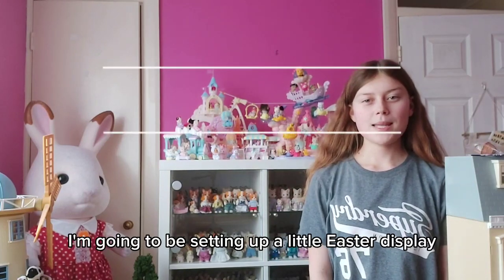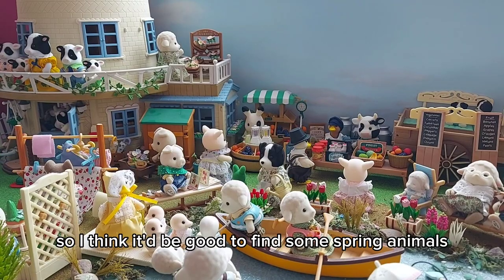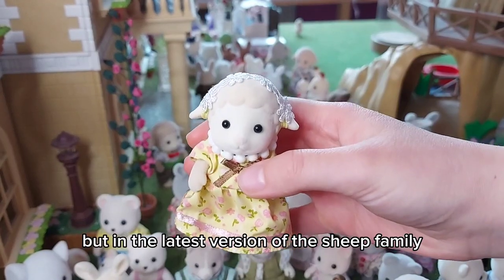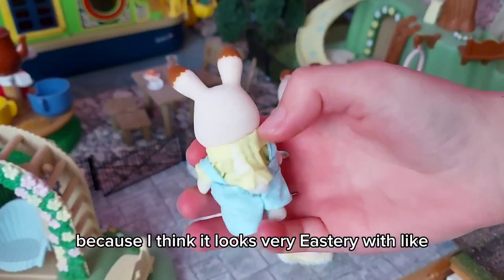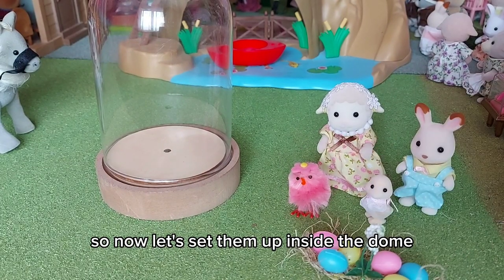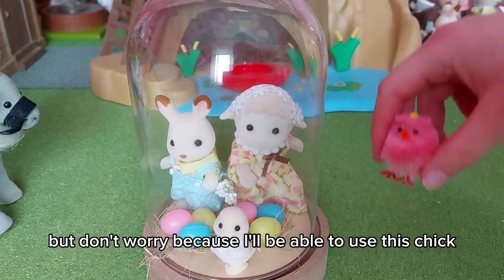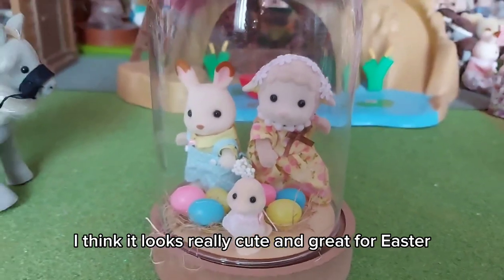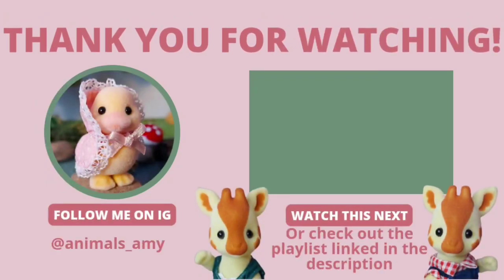Making a Sylvanian Families Easter Dome Display (Calico Critters)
Making a Sylvanian Families Easter Dome Display (Calico Critters) | Amy's Animals: Secret Life Of Sylvanians

Hi everyone! Today I am making an Easter display with Sylvanian Families in a dome.